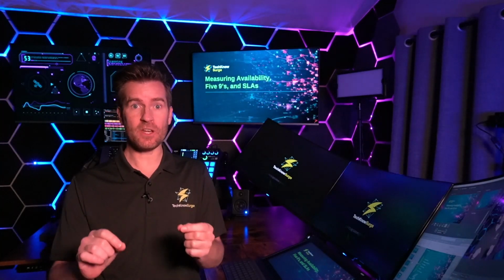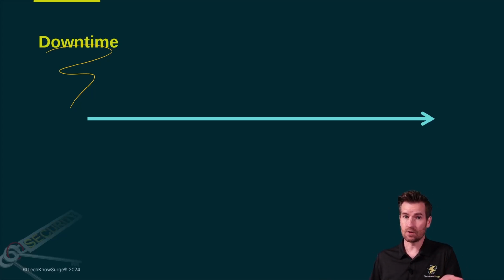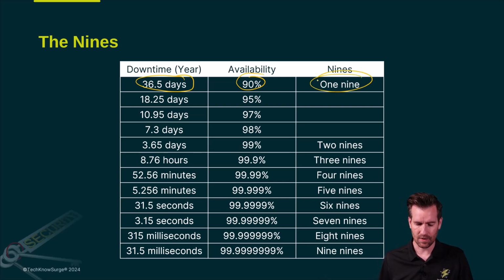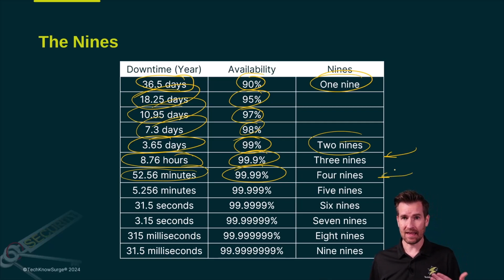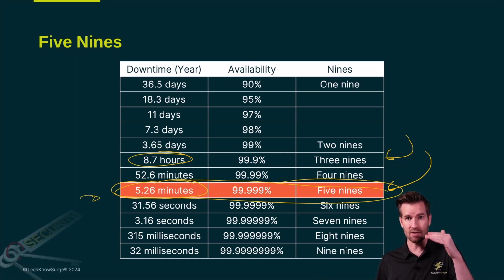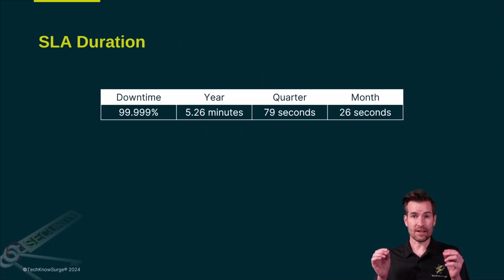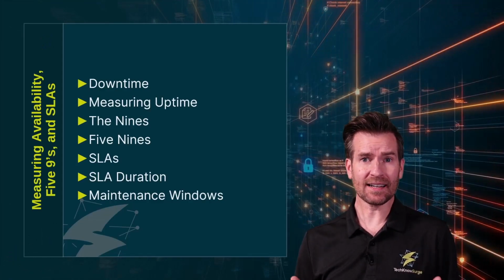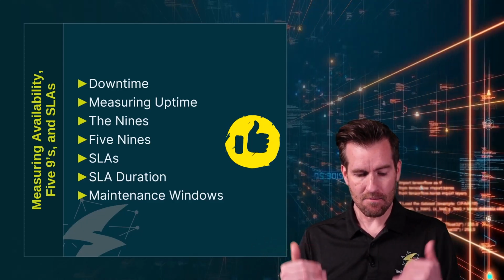Foundations of Cybersecurity 7-2: Measuring Availability, Five 9’s, and SLAs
📊 Measuring Availability: We break down uptime percentages, from 90% to the gold standard of 99.999% (5 9s).

🤝 Service Level Agreements (SLAs): SLAs ensure a certain level of uptime. We explore SLA durations and the importance of maintenance windows.

🛠️ Conclusion: High availability isn't just a concept; it's measurable. Let's aim for those 5 9s and ensure our systems stay resilient! 💻 AvailabilityMeasurement SLAs 🚀